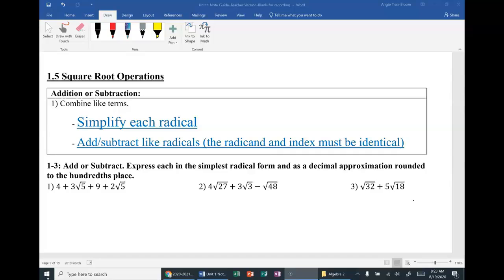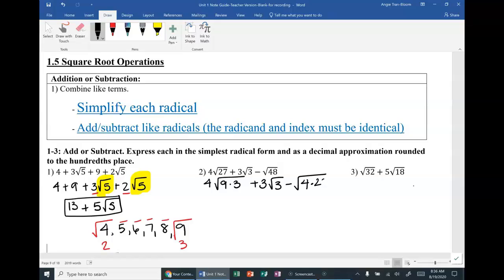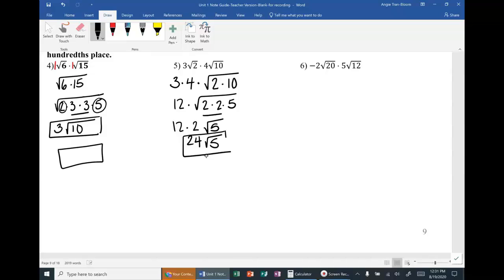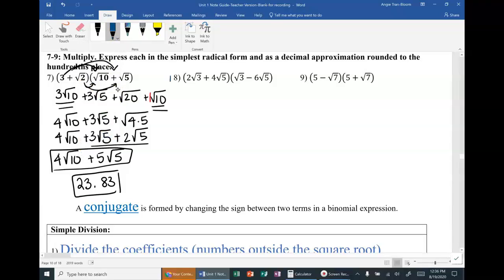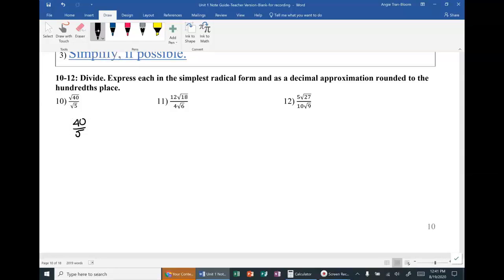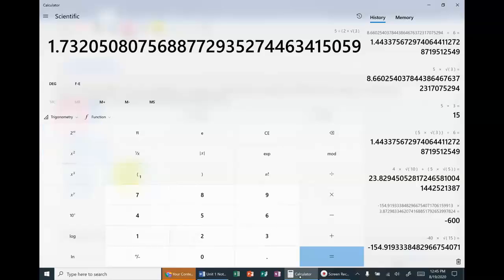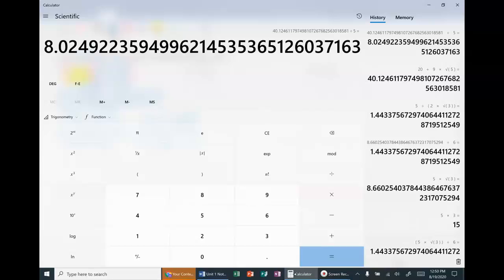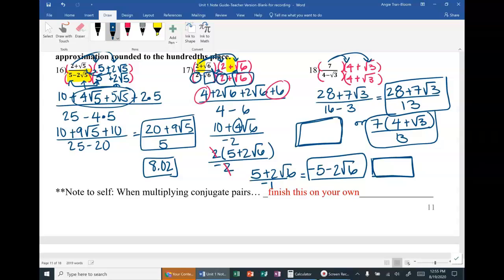1.5 Square Root Operations Algebra 2